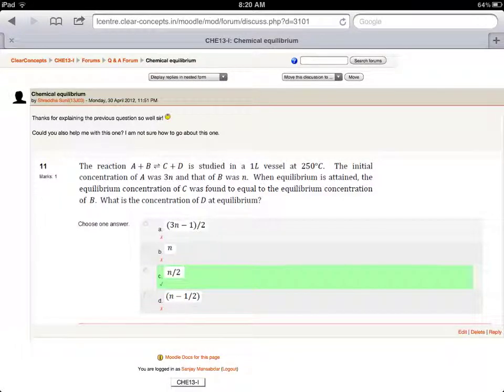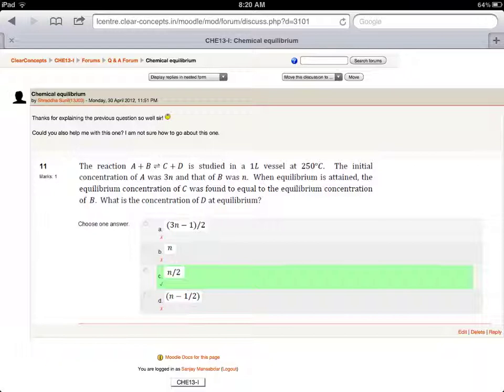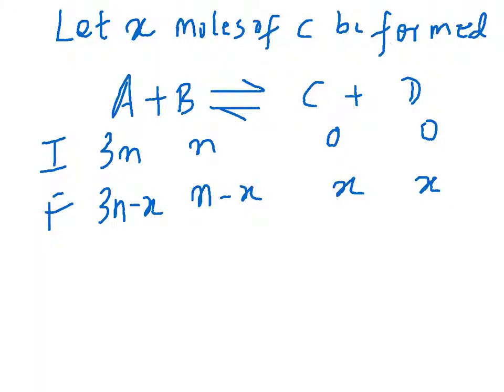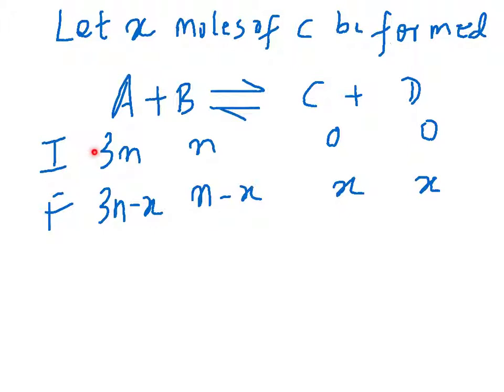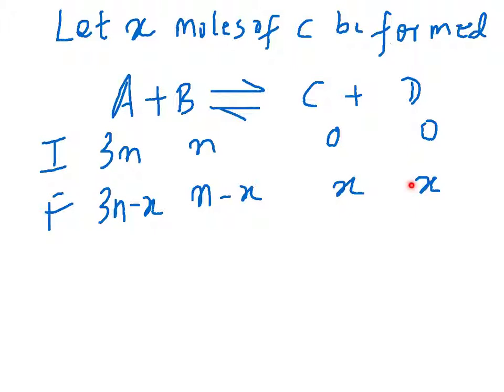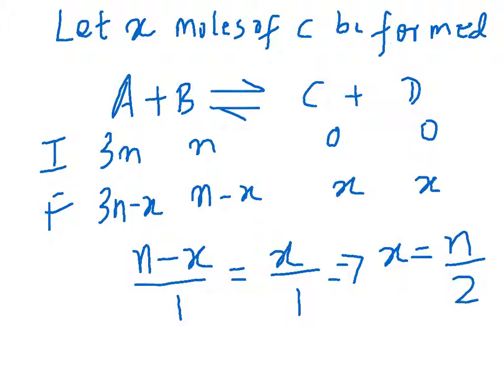IIT JEE Online Coaching: Chemical Equilibrium: Calculating Equilibrium Concentrations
This video explains how to calculate equilibrum concentrations using stoichiometry given starting conditions